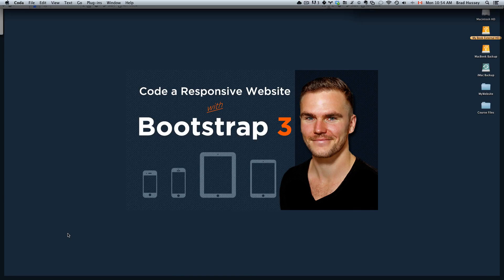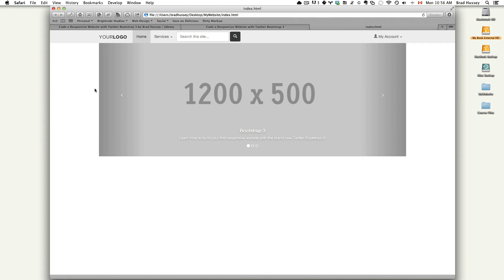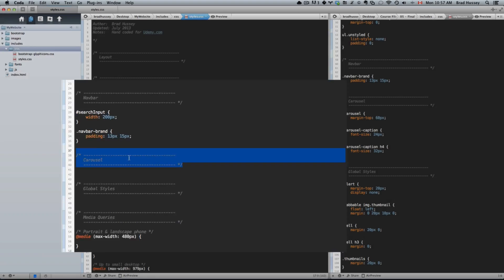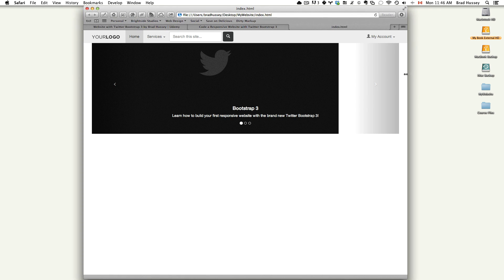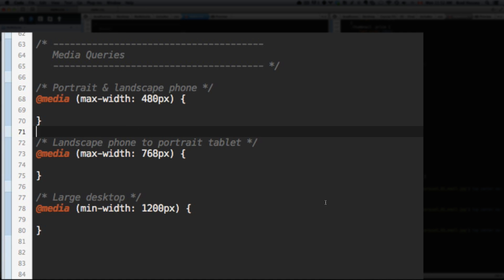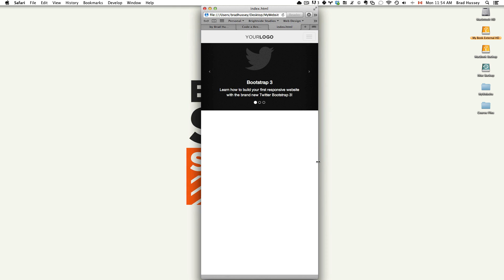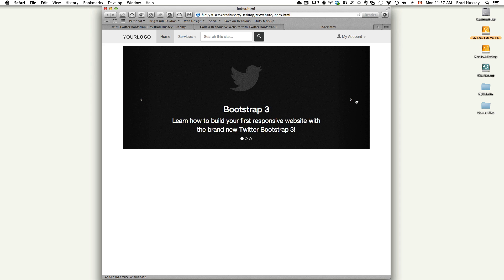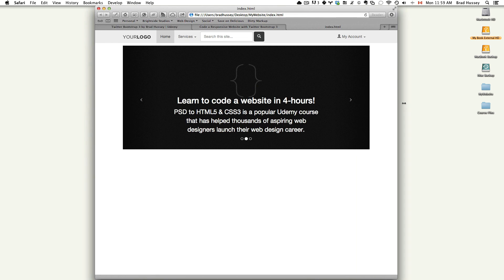Code a Responsive Website with Bootstrap 3 - [Lecture 10] Styling the Carousel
Lecture #10: In this lecture, we style the animated carousel using CSS.

Check out the Final Product

What My Students Are Saying